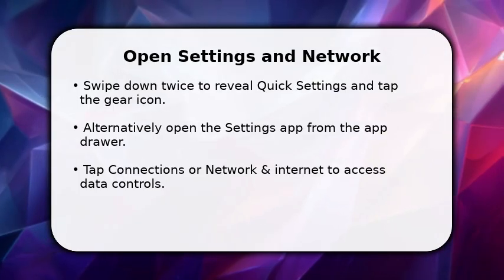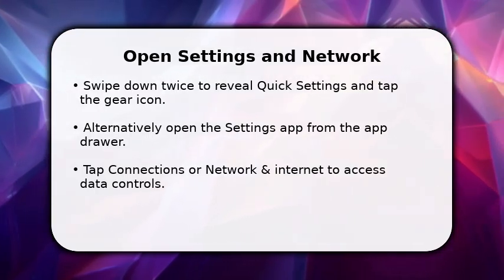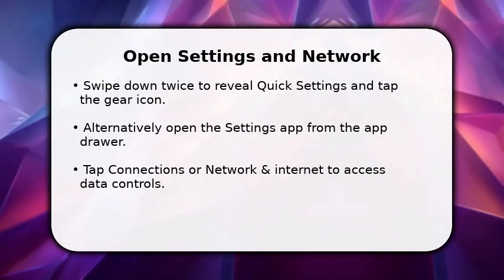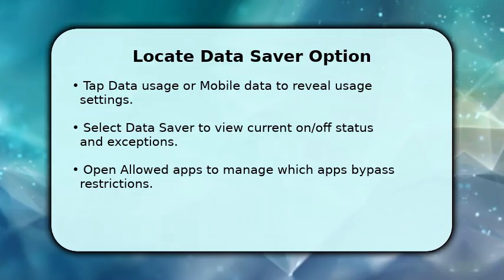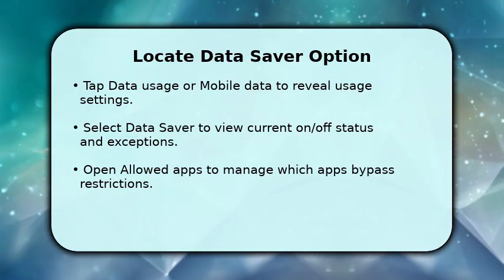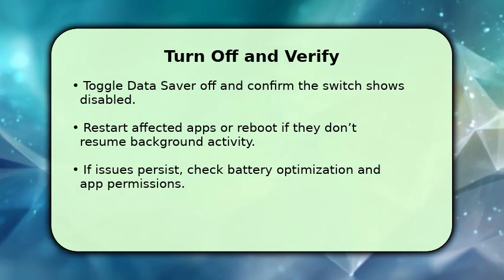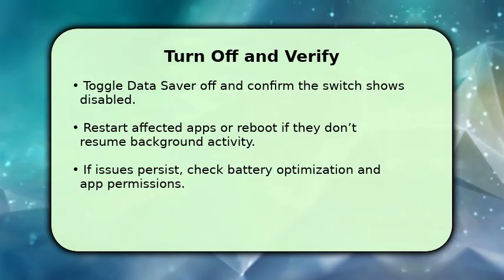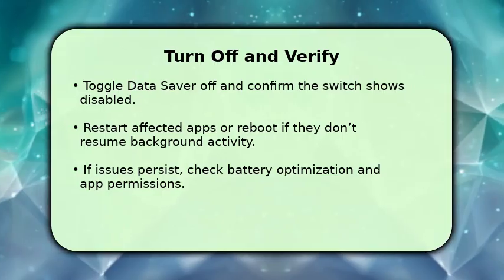How to Turn Off Data Saver on Android Phone Samsung - Step by Step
Discover the simple steps to disable data saver mode on your Samsung Android phone, ensuring uninterrupted internet access for all of your apps. This guide walks you through each stage with clear instructions.

Samsung, Android Phone, Data Saver Mode Disabled, Uninterrupted Internet Access, Steps Guide, How to Turn Off Data Saving on Android, Enable Full Connectivity, Mobile Device Settings, Optimize Network Usage, Smartphone Troubleshooting, Samsung Galaxy